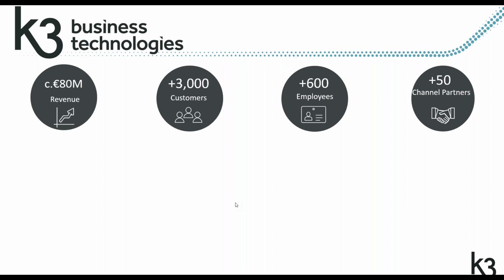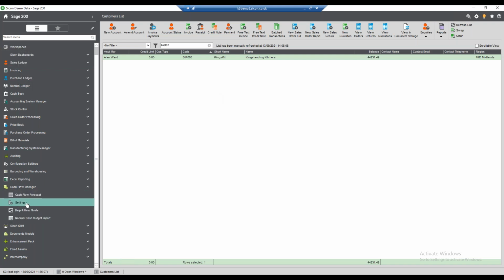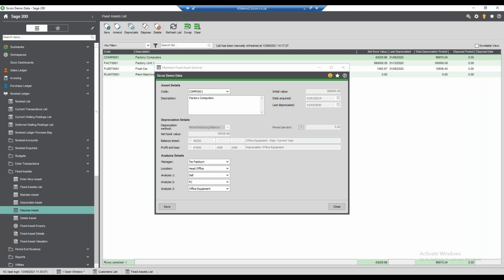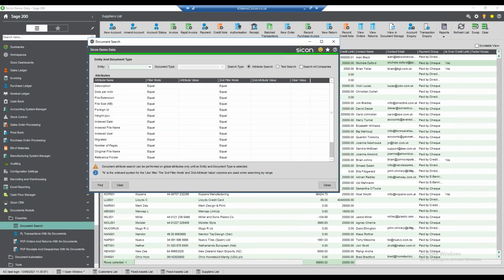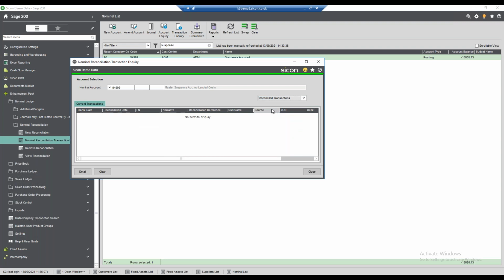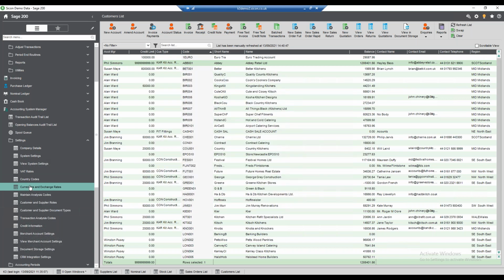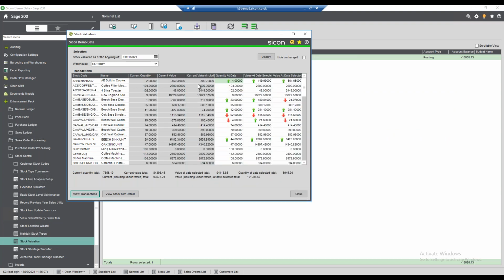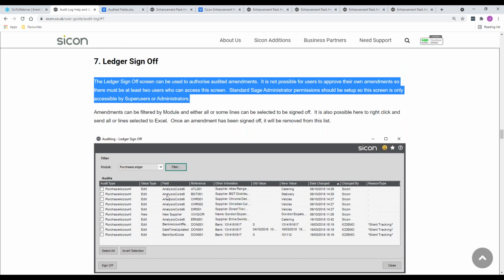Sage 200 Add Ons - Demonstration of Sicon Enhancements, Fixed Assets, Audit Log and Intercompany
I walk through some of what I consider the key reasons to consider adding these to your Sage 200 system. These add in further useful functionality and capability, and you have control over which aspects to use.